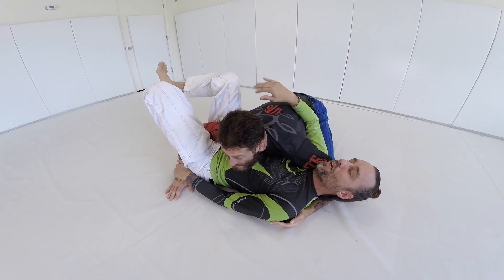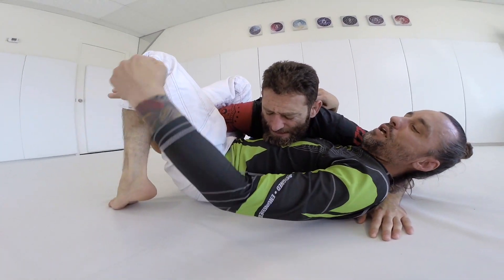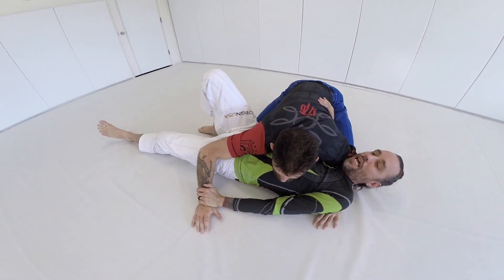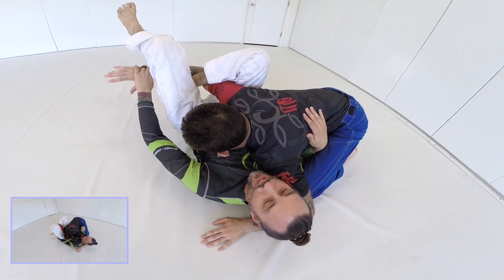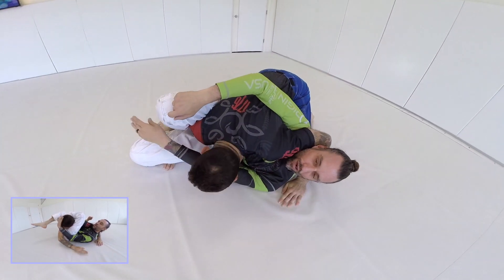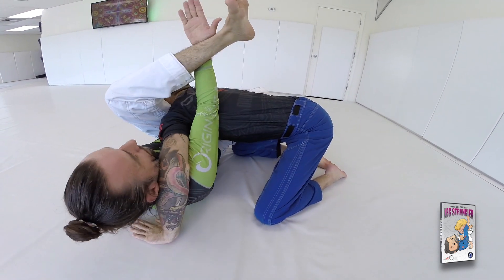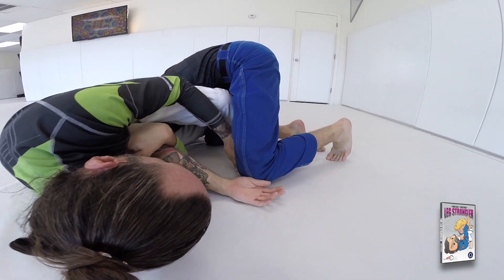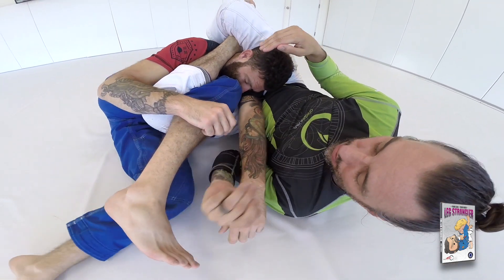Attacking from the Bottom (as seen in the Leg Strangler)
In this video I share some of my favorite scenes from my Leg Strangler instructional.  I show a bunch of sick attacks from the bottom side control position.  Many of these have now been hit in competition.  Give them a try and see how they fit into your reality!  INCLUDES TWO ADDITIONAL SOLO STRETCHING / MOVEMENT Instructionals FREE!!!